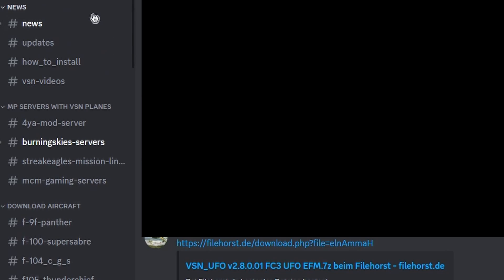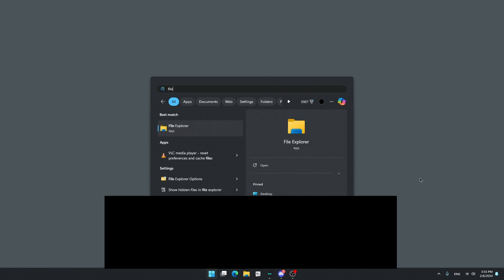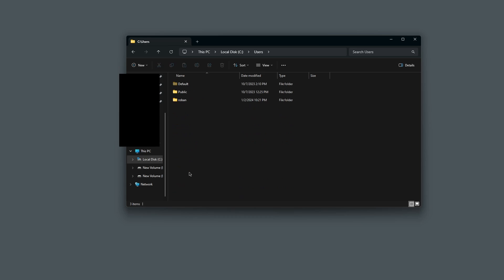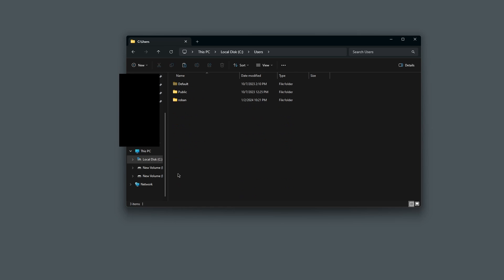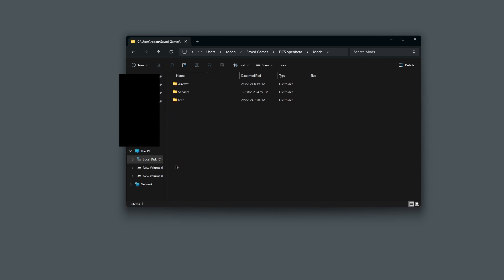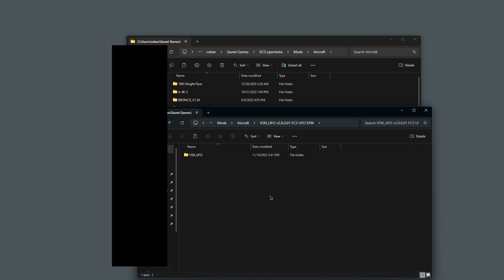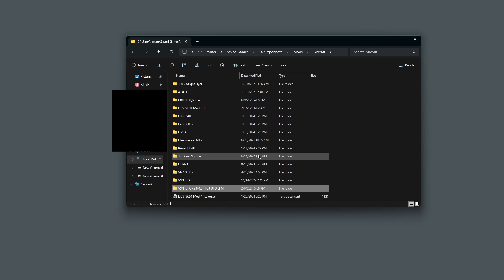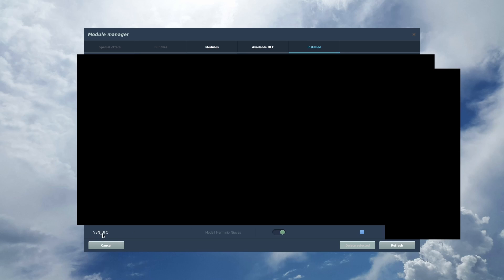DCS VSN UFO Mod Download & Install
0:00 - Download
0:31 - Install